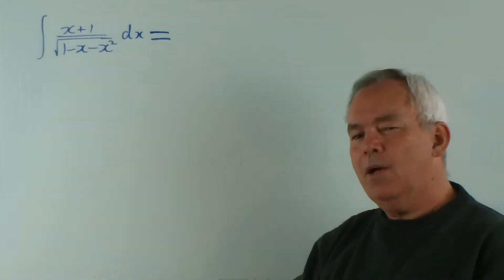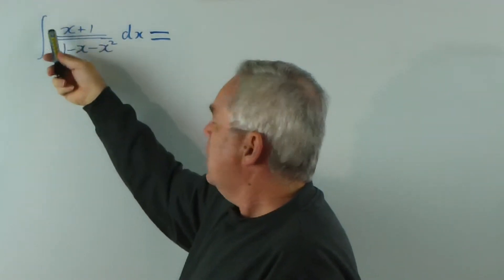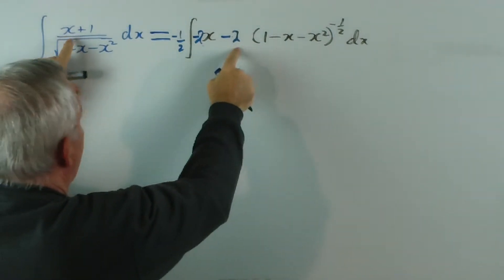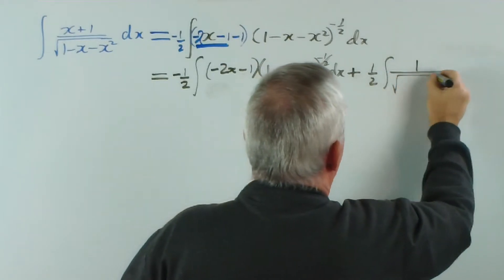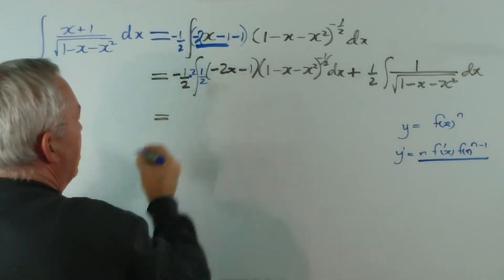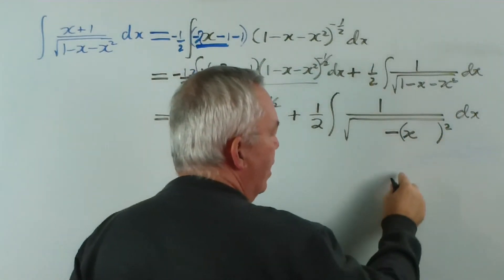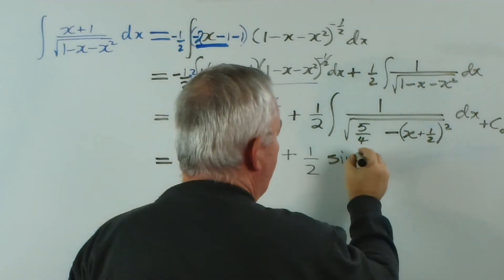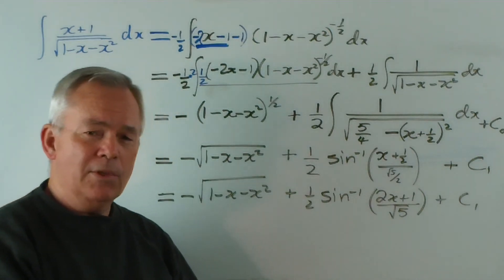Jim Coroneos' 100 Integrals ~ 015 ~ ∫(1+x)/√(1-x-x²).dx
This fifteenth problem is to evaluate ∫(1+x)/√(1-x-x²).dx

If the numerator was simply '1,' we could complete the square in the denominator.  This would give us an expression of the form 1/√(a²-x²) ... which would produce an inverse sine function.

The extra x in the numerator appears bothersome until we realise that the derivative of 1-x-x² is a linear function (i.e. of the form ax+b), so this integral has the basic form of a chain rule.  Therefore, we rearrange the expression to get
∫(1+x).(1-x-x²)^(-½).dx

This resolves into a chain rule AND another integral that produces an inverse sine function.